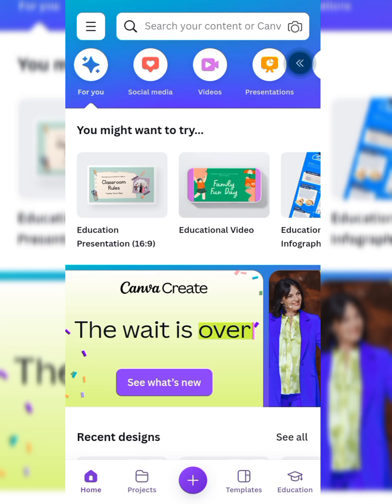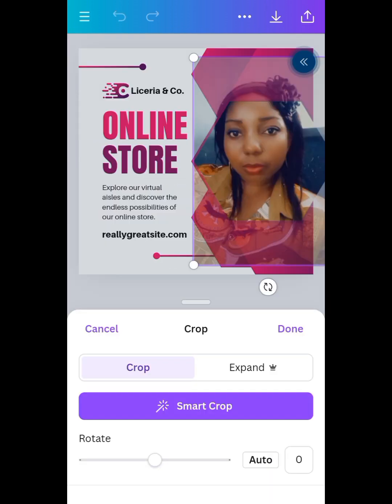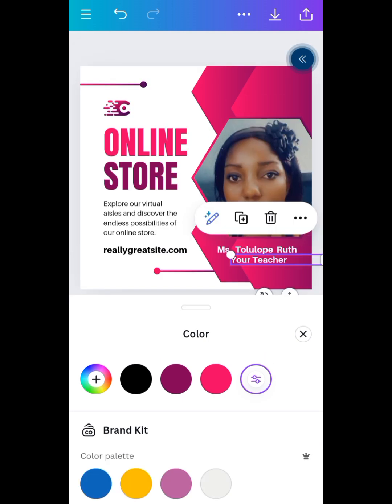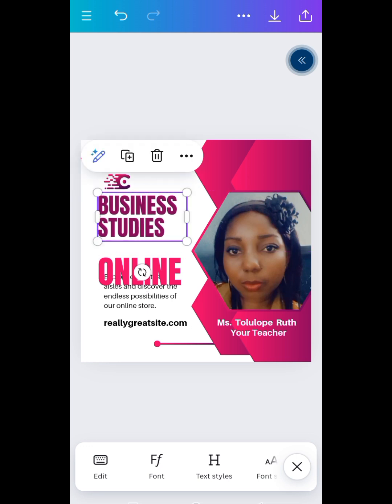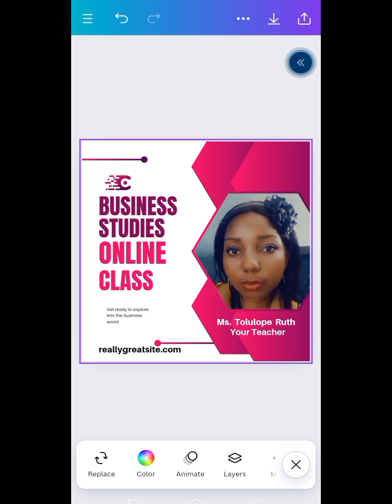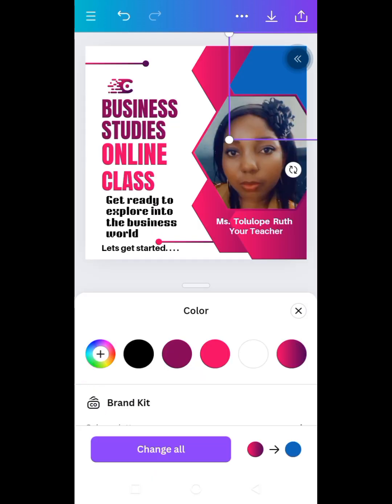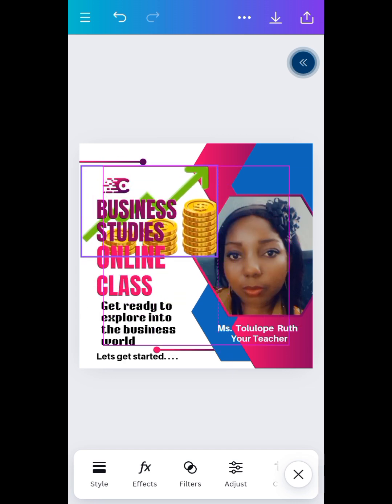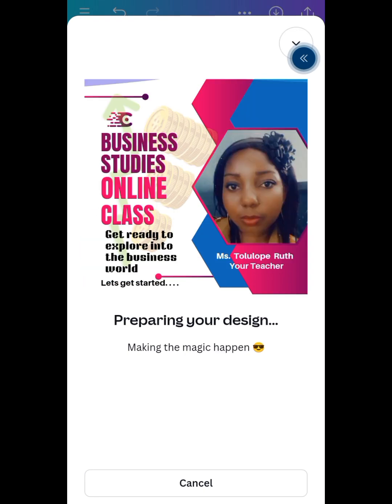Amazing Simple Graphic Design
Learn how to create a simple graphic design